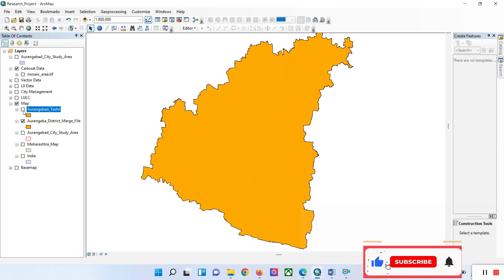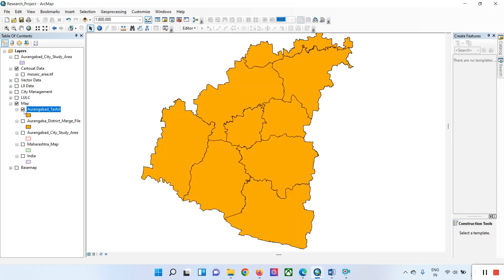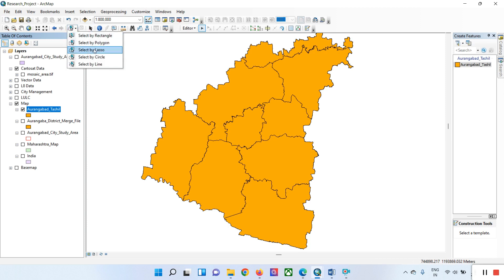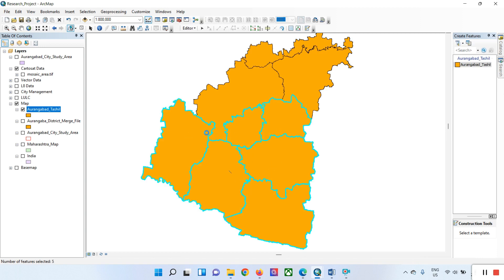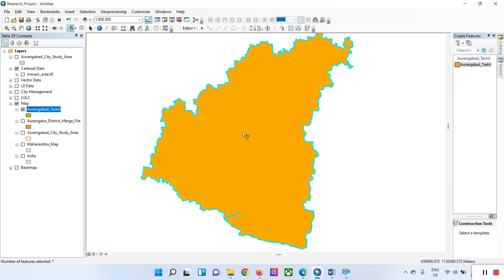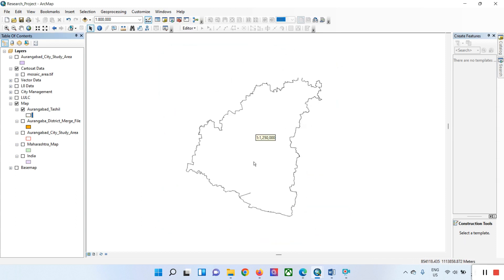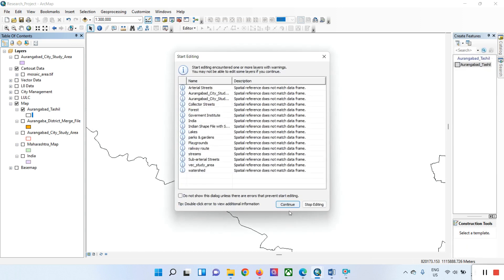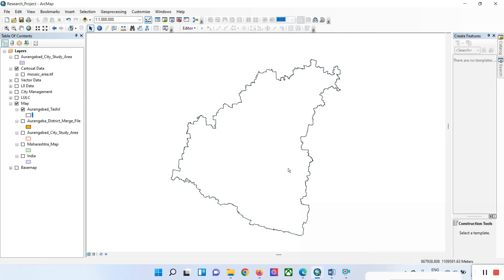Step-by-Step Guide to Merging Selected Features in a Shapefile: Combining Spatial Data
Hello friends this video we learn how to Merging features in the same layer so let's start watching the video. Spatial data is an essential component of many research projects, particularly those involving geographic information systems (GIS). Shapefiles are a common data format used in GIS that contain spatial data in the form of points, lines, or polygons. Often, it is necessary to merge selected features from different shapefiles to create a new, more comprehensive data set for analysis and visualization. However, merging shapefiles can be a complex and challenging task, especially for those new to GIS. In this guide, we will provide you with a step-by-step guide to merging selected features in a shapefile. From selecting the appropriate shapefiles to merging the features and creating a new shapefile, we will cover everything you need to know to merge selected features effectively. Whether you are a student, researcher, or GIS professional, this guide will equip you with the necessary knowledge and techniques to combine spatial data for analysis and visualization.

✤ Please like 👍, comment ✍ , and share 📤 our video

✤ These videos that every teacher needs. ✤

GEAR USED 💝
♦ Microphone (Shotgun)
♦ Microphone (USB)
♦ Microphone Boya ByM1
♦ Main Tripod
♦ LED Light
♦ Rode Wireless Microphone
♦ Green Screen
♦ Mobile Phone